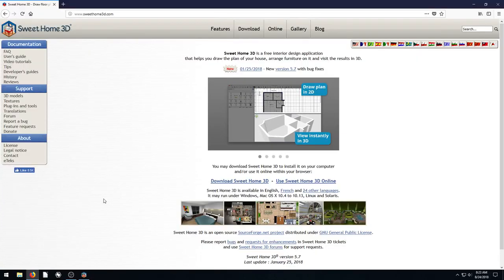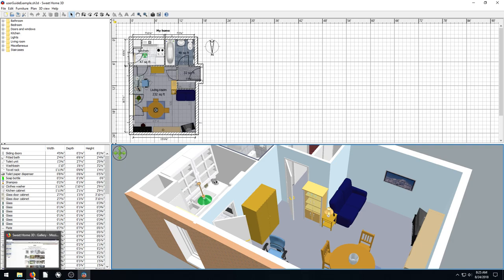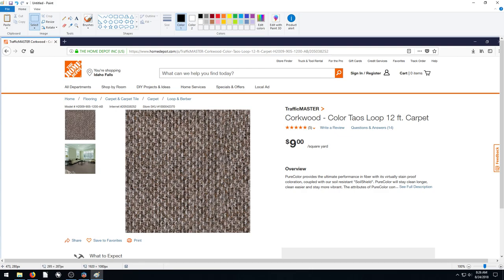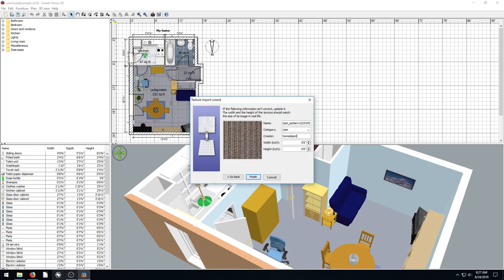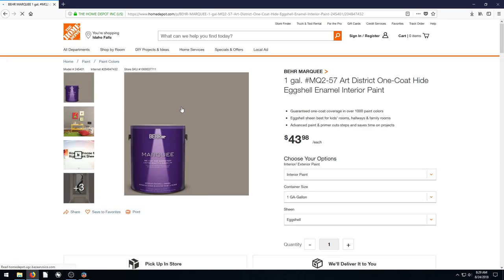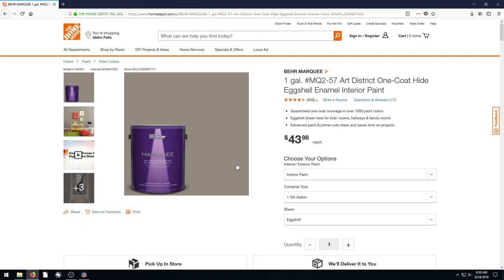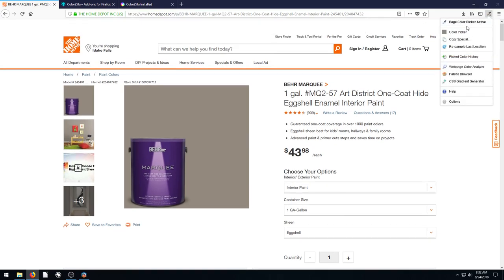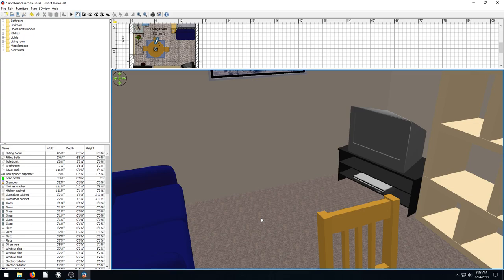SH3D Lesson 12 - Create Custom Textures and Paint Colors